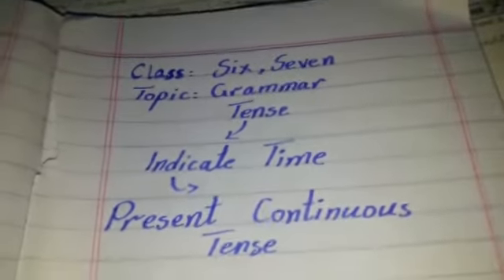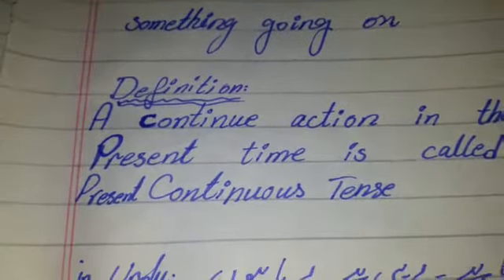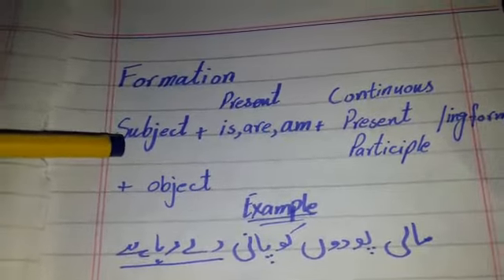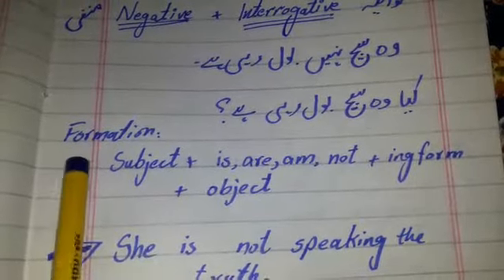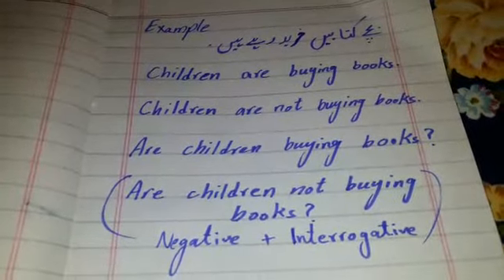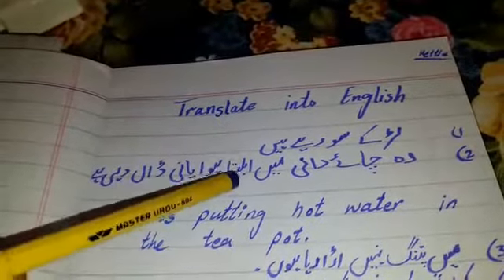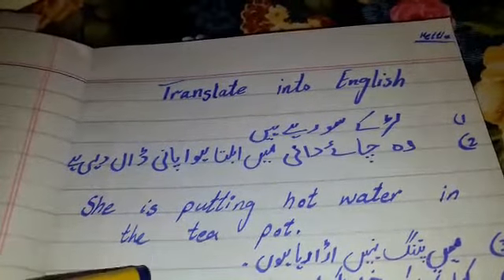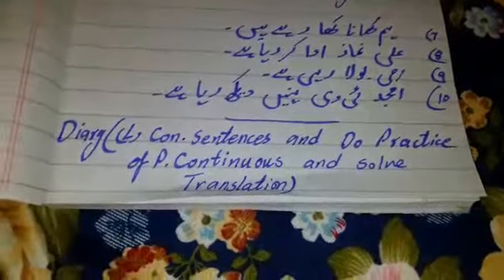English| Class 6&7 | Present Continuous Tense| 9June20